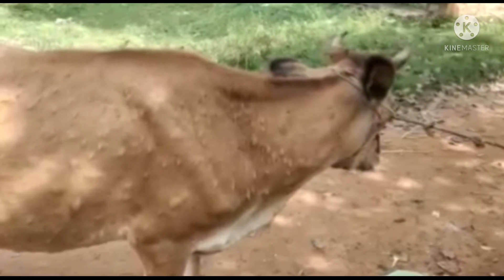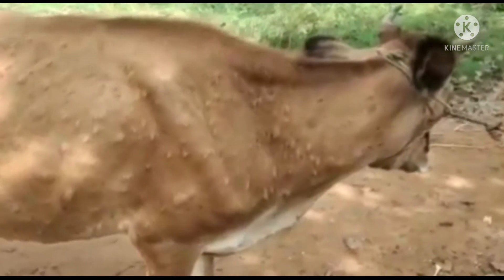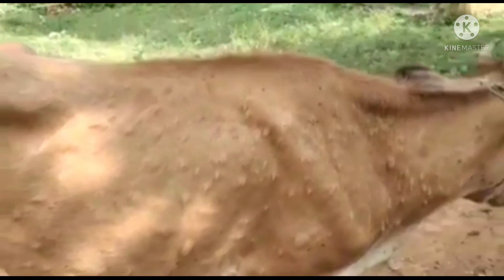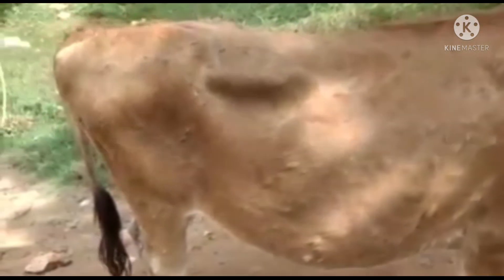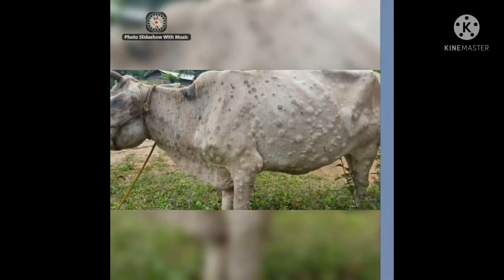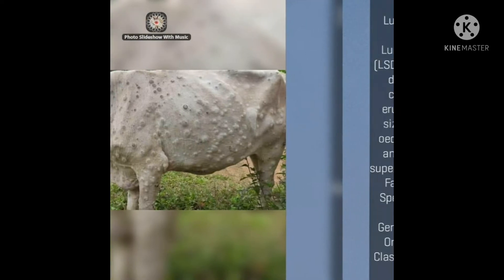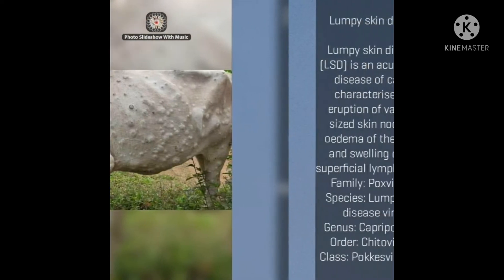Lumpy skin disease in cattle, Etiology, clinical signs, transmission, treatment prevention& control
Lumpy skin dieses:

Lumpy skin disease (LSD) is an acute virus disease of cattle characterised by eruption of variably sized skin nodules, oedema of the limbs and swelling of the superficial lymph nodes.
Family: Poxviridae
Species: Lumpy skin disease virus
Genus: Capripoxvirus
Order: Chitovirales
Class: Pokkesviricetes.

1.Etiology:

 Lumpy skin disease (LSD) is caused by lumpy skin disease virus (LSDV), a virus from the family
Poxviridae, genus Capripoxvirus. Sheeppox virus and Goatpox virus are the two other virus species in this
genus.

2.Clinical signs:

○ Fever
○ Watery eyes,
○ increased nasal secretions,
○ enlarged superficial lymph nodes
○ loss of appetite,
○ reduced milk production,
○ depression and reluctance to move.
○ This is followed by the eruption of skin nodules that may cover the whole body. They can be found on any part of the body but are most numerous on the head and neck, perineum, genitalia and udder, and the limbs.

3.Transmission:

The principal means of transmission is believed to be by arthropod vector.
Transmission by direct contact with infected animals can occur at a low level but this is not considered a major method of spread. Most infection is thought to be the result of insect transmission. Many different types of biting insects are thought to be involved. Transmission is thought to be mechanical rather than biological.

4.Post mortem findings:

Nodules are found in the subcutaneous tissues, muscle fascia and muscles. They are grey-pink with necrotic cores. Nodules may also be found through the nasopharynx, trachea, bronchi, lungs, rumen, abomasum, renal cortex, testicles and uterus.

5.Diagnosis:

○ On basis of sign and symptoms
○ Laboratory tests
Identification of agents through PCR and electron microscopy

6.Treatment:

○ No specific antiviral drugs
○ Antibiotics to prevent secondary infections
○ dressing of wounds lesions

7.Prevention and control:

○ Import restrictions and surveillance
○ restrictions of movement in infected animals
○ culling infected animals
○ vaccination